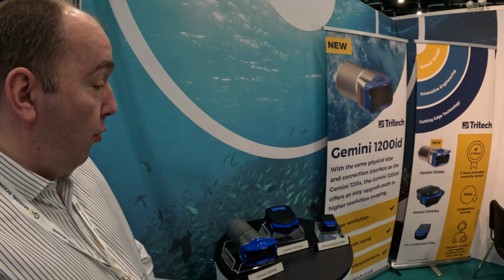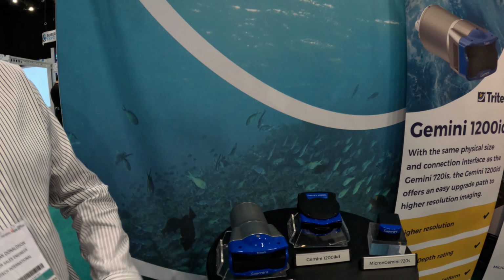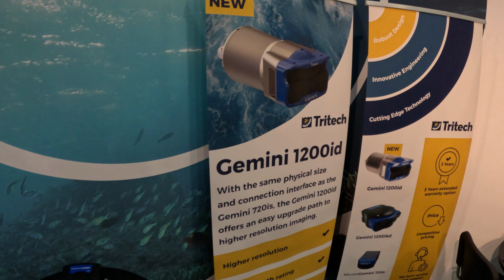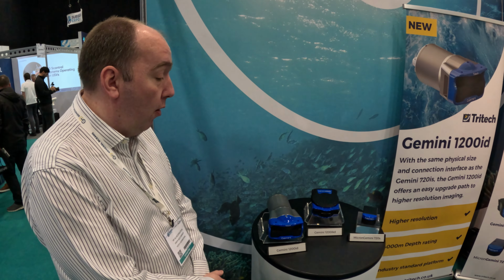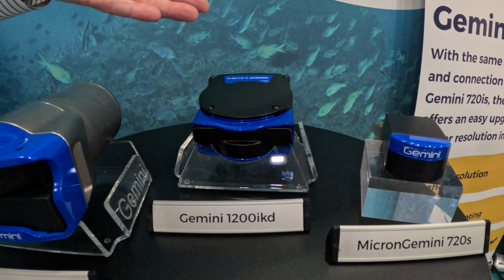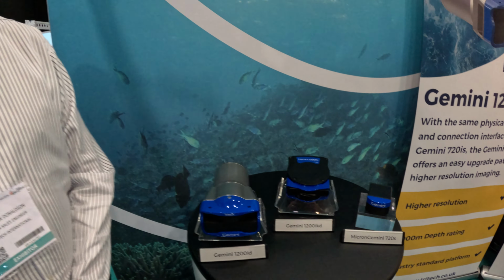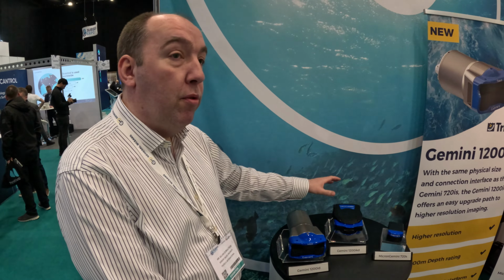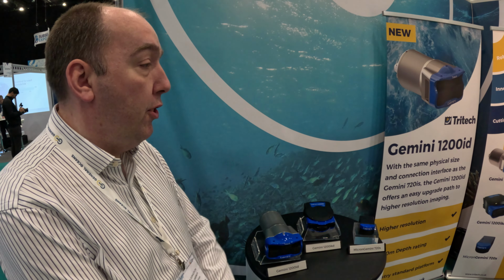New Subsea Sonar Imaging Product at Subsea Expo 2025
Second day at Subsea Expo 2025 in Aberdeen, Scotland, UK. If you have not managed to make the show that is not a problem.  Allan Donaldson (Senior Technical Sales Engineer)  provides a very brief introduction to our featured Gemini products on our stand.

Gemini products are a range of forward-looking imaging and navigation sonars designed for both shallow and deep-water operations. Gemini sonars are versatile and robust, ideal for integration with ROVs, AUVs and Drones.

Featured Gemini Products:
NEW - Gemini 1200id
The new Gemini 1200id multibeam sonar operates at two acoustic frequencies, 720 kHz for long range target detection, and 1200 kHz for enhanced high-resolution imaging. With the same physical size and connection interface as the Gemini 720is, the Gemini 1200id offers an easy upgrade path to higher resolution imaging.

The Gemini 1200ikd multibeam imaging sonar is a powerful addition to the popular Gemini range. The multibeam imaging sonar offers two operational frequencies with the ability to switch between low and high frequency dependant on the user’s requirement. The 720kHz low frequency setting is designed for target identification and obstacle avoidance at long range, whilst the 1200kHz high frequency setting offers extremely detailed multibeam images, ideal for inspection at close range. Switching frequencies can be set to automatically switch over at a specific range or done manually.

The MicronGemini 720s is the latest addition to Tritech’s products families and offers powerful, real-time sonar imaging in the body of a Gemini 720im. With greatly improved image quality, a 90 horizontal field of view and 50m range, the MicronGemini 720s offers cost effective obstacle avoidance and navigation for small ROVs and AUVs.

About Tritech
Tritech International Limited [Tritech] is a high-technology business dedicated to providing the most reliable imaging and ancillary equipment for use in underwater applications. We have three UK locations comprised of a sales and support office in Aberdeen, design office in Edinburgh and large manufacturing facility in Ulverston in England’s Lake District. As well as a sales office in the USA, we have a global network of resellers who support and work with customers in their local area.

For over 30 years, Tritech have provided the subsea industry with robust, reliable solutions for the harshest environments and most difficult applications. Our product portfolio consists of a suite of Mechanically Scanning and Multibeam Imaging sonar, profiling solutions and oceanographic bathymetric and depth sensing products. Tritech also sells navigation and tracking solutions for small subsea vehicles. All of our products are designed to the highest standards to achieve the quality of product Tritech provides. Our products go through rigorous production testing, both in-house and on open water, and regularly remain in use for decades, surviving and thriving in the most challenging environments on the planet. We offer customer support 24 hours a day, 365 days a year.

Our objective is to support the subsea working environment by making it less hazardous. We aim to help preclude any loss of life or injury during underwater operations and to prevent harm to the environment both subsea and otherwise. With every product we design, testing exercise we undertake or customer we serve, safety and the mitigation of risk is of the utmost importance. Whether we are helping divers shorten search and recovery missions or enabling ROV operators to perform complex tasks previously completed by humans, our aim is always to provide technology that gives the user peace of mind.